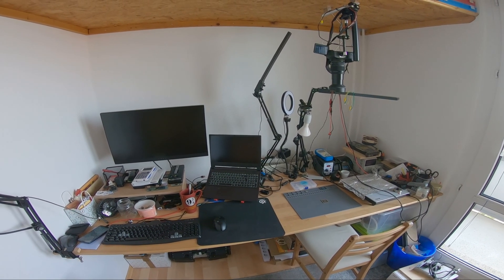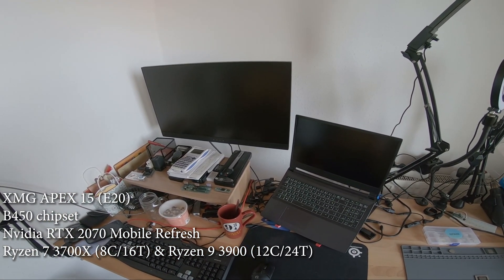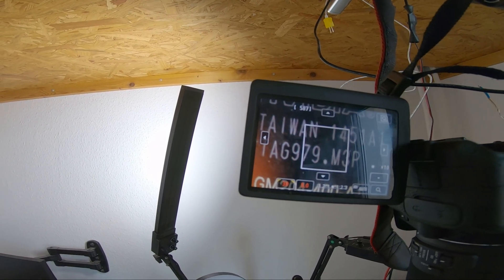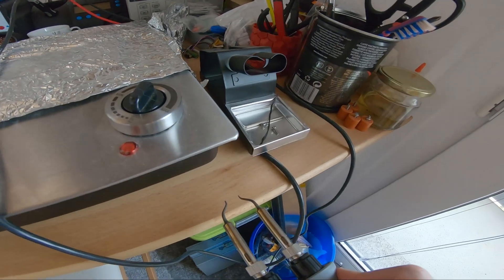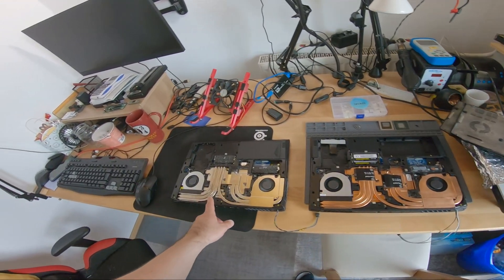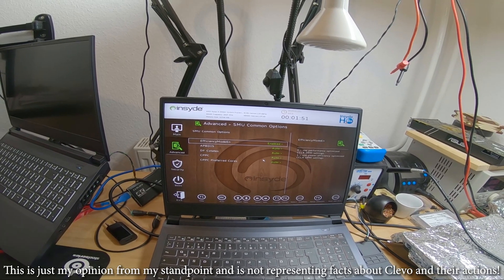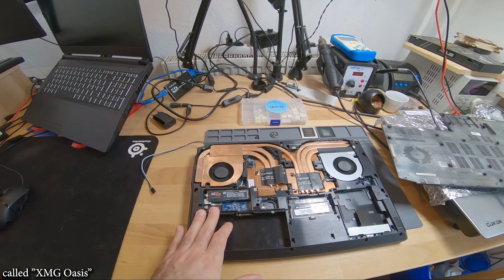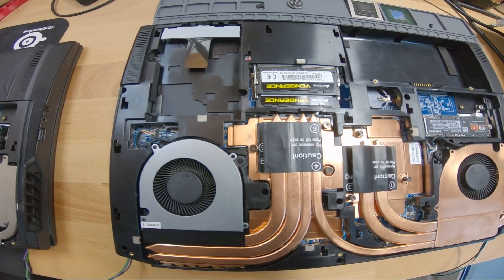500 subscriber special - my office, tools & projects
I want to thank you all for reaching 500 subscribers and for this special milestone I've prepared a video to give you some more insights ...

In this video I'll show you my "office" room with my equipment, talk a bit bout the XMG APEX 15 MAX (E22), also known as Clevo NH5xVx. The Laptop Modding Adventure's XMG APEX 15 (E20) is presented again, too.
Additionally I will talk about BIOS modding, the problems the APEX 15 MAX (E22) had and how XMG and me solved them. So yes, I played a role in fixing the BIOS and especially the VRM in this laptop so it can hit the market. Quite late, yes, but better late than never.
In the end I also talk a bit about the future of this channel and new projects coming.

timestamps
0:00 - the room
0:35 - my 3d printer
1:03 - my GPU test bench
1:40 - my basic tools
3:11 - lighting
3:55 - my overhead camera
5:08 - graphics card repairs (new branch of my hobby)
7:00 - more soldering hardware
7:35 - old APEX (Zen2) vs. new APEX (Zen3)
9:30 - BIOS modding
10:52 - the new APEX and my role in it
12:56 - little 5800X3D preview (AGESA 1.2.0.7)
13:45 - upcoming projects
16:21 - outro